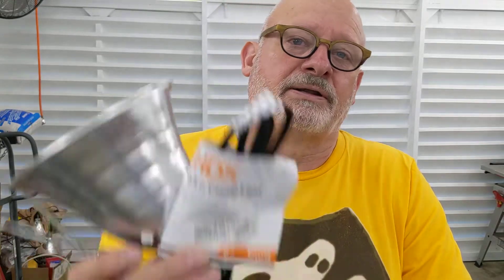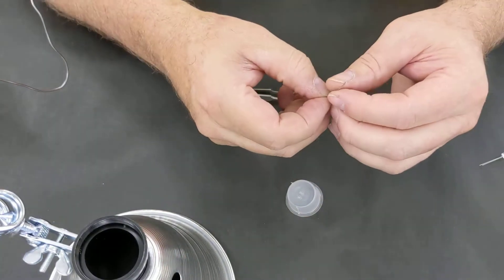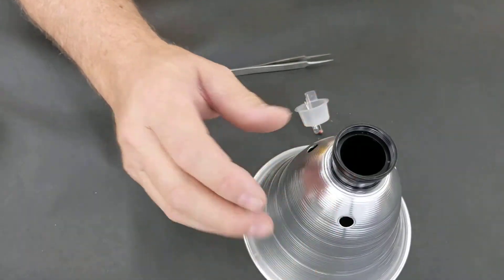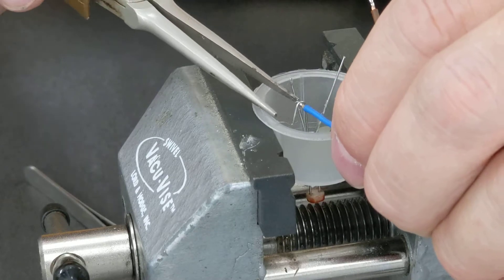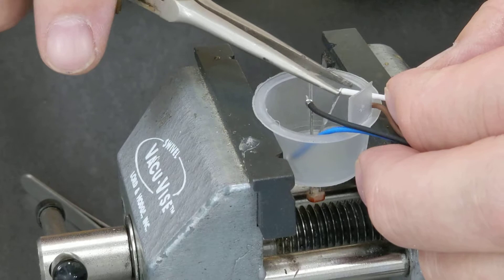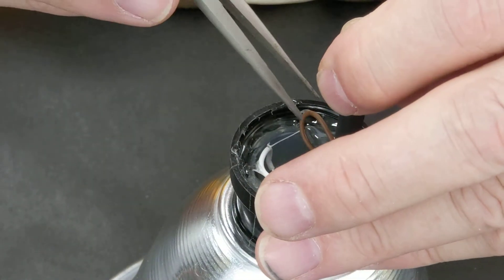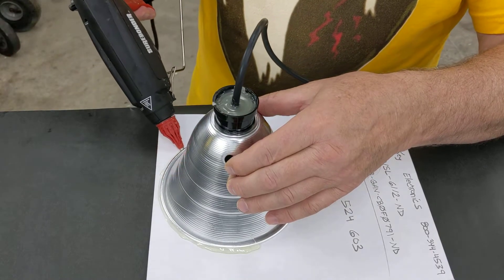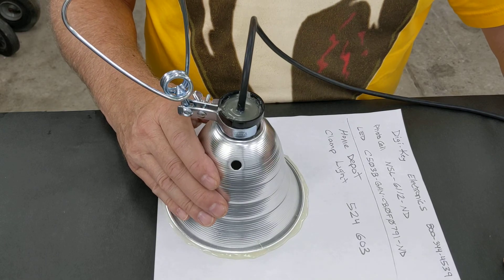Laser shooting practice system, step by step DIY making a target equipped with sensor and indicator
This video shows the step by step process to assemble one of the many targets used in the shooting practice system.  Show the part numbers of components and improvising using off the shelf parts and simple techniques